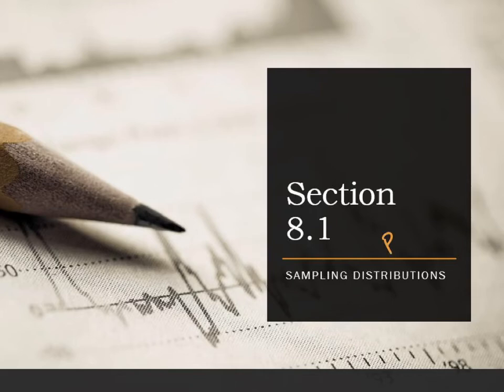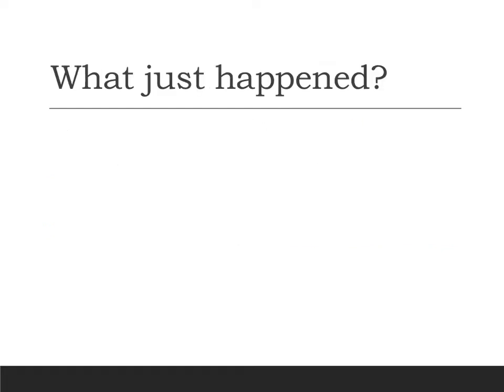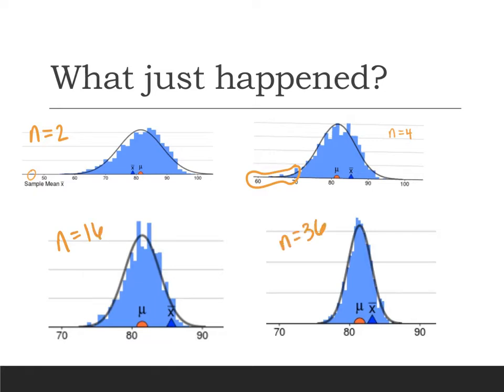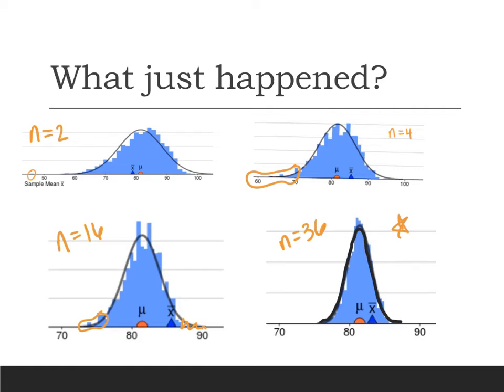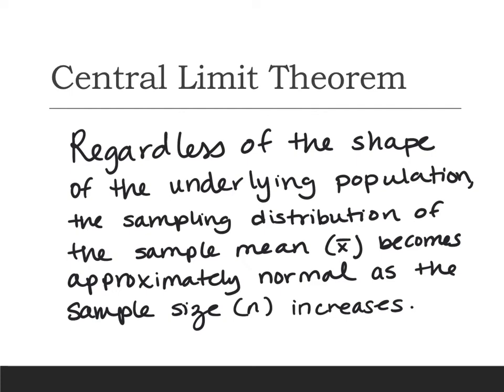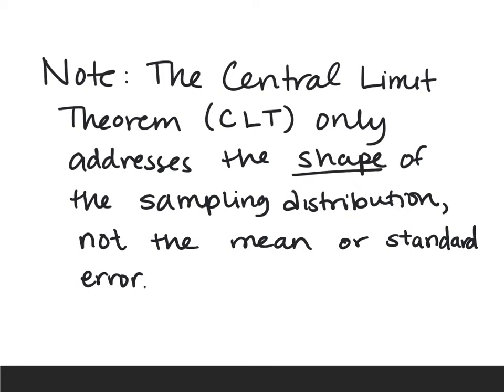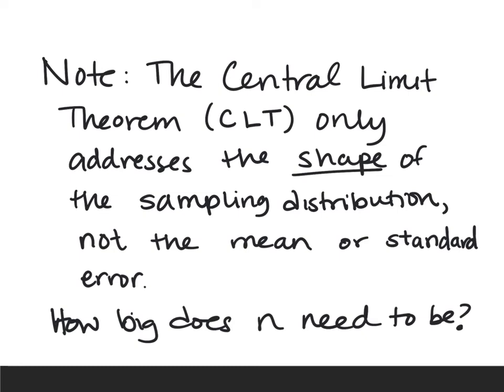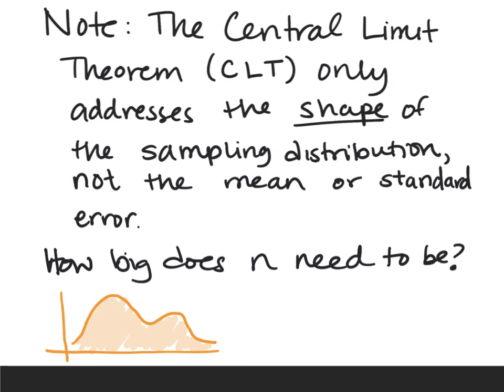Sampling Distributions (Part 3—The Central Limit Theorem)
What is the Central Limit Theorem (CLT) and how do we use it?

NOTE: This video was created quite some time ago, well before I began using the materials for the 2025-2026 academic year. Once the video starts, the section will not match our notes for Unit 2.